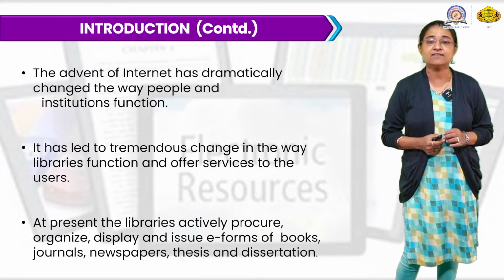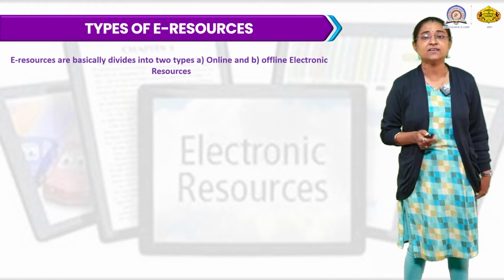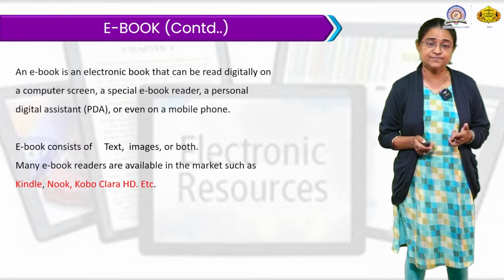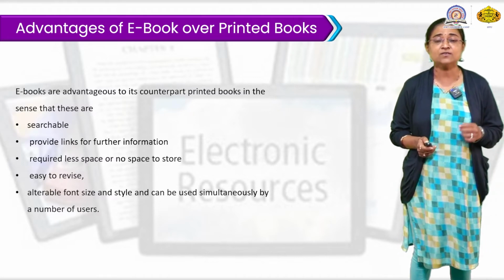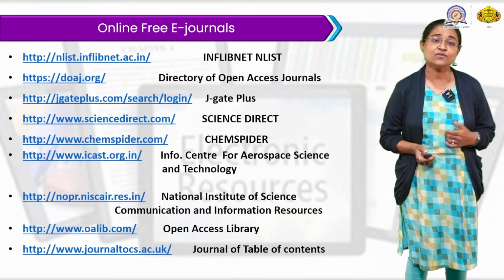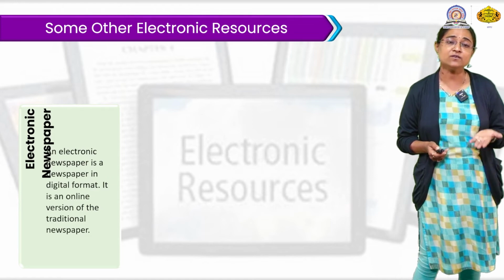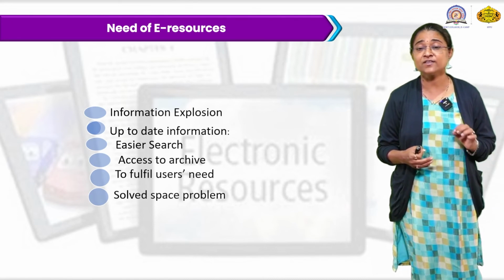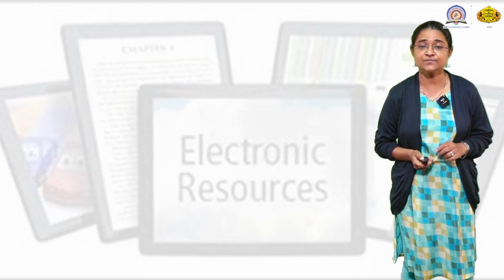Prachi Warey | Electronic Resources | 09-03-2022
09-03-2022 Prachi Warey Lib. Science All Cource Electronic Resources Electronic Resources S.V.K.T. College